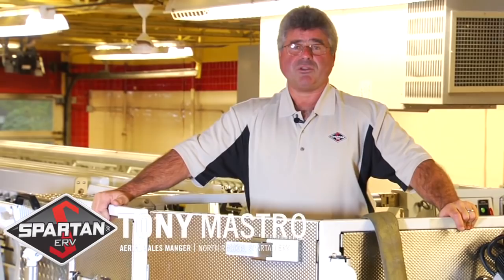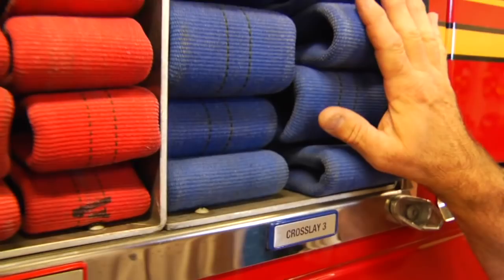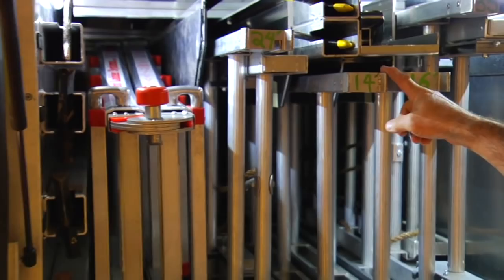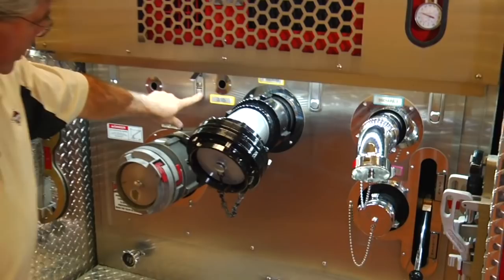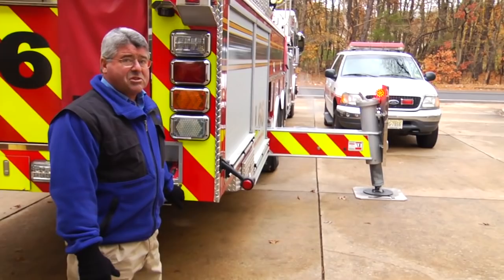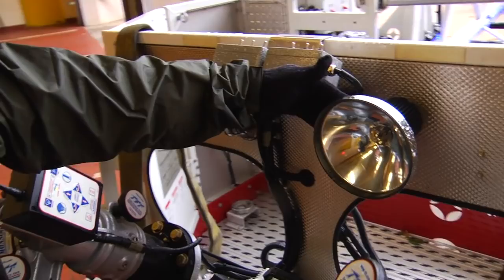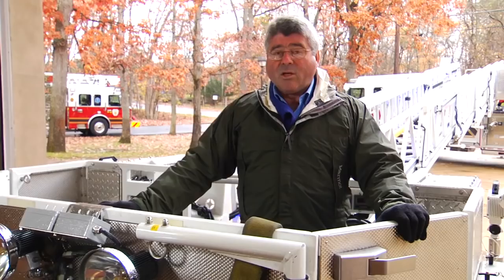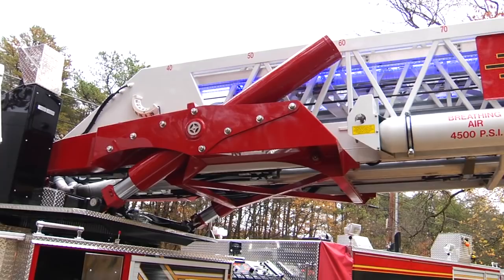Spartan ERV Mid Mount Aerial Platform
The Spartan ERV Aerial is an industry leader that continues to provide more value to your department through features such as the greaseless ladder section (requires less service down time and a smoother operational performance). Value is not only measured by the lowest purchased cost, it also has to deliver performance, versatility, and reliability to those using the equipment in the field and in the shop. Visit spartanerv.com for more information.